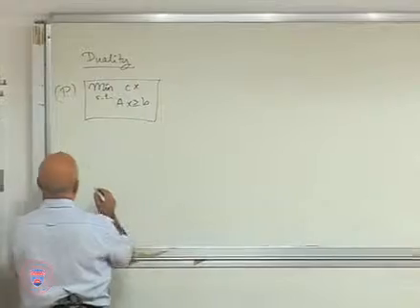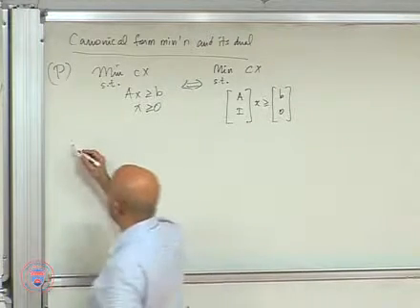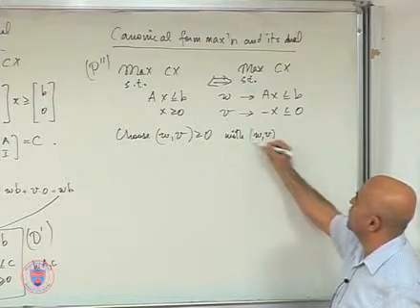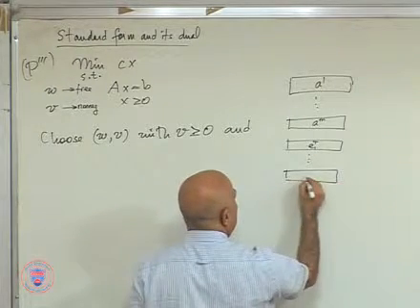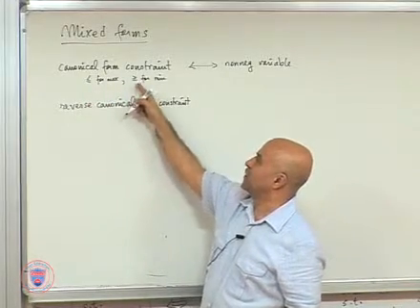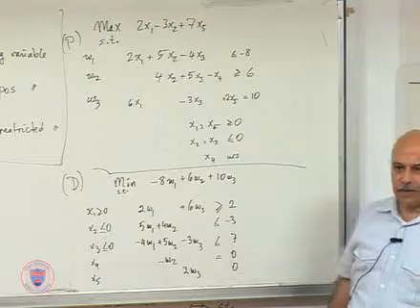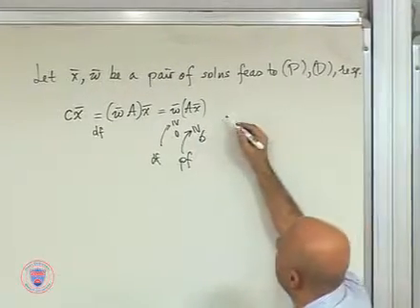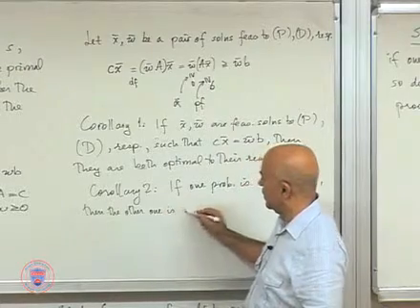IE513-2011 Linear Programming Lecture 29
Duality (cont'd)